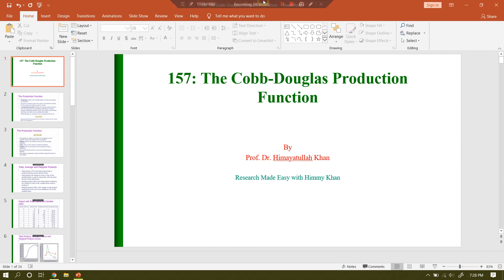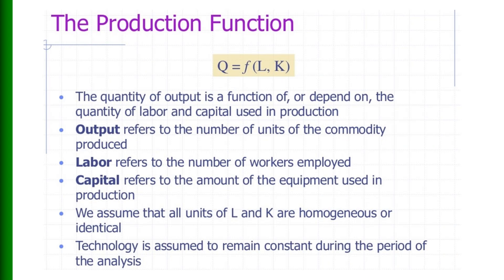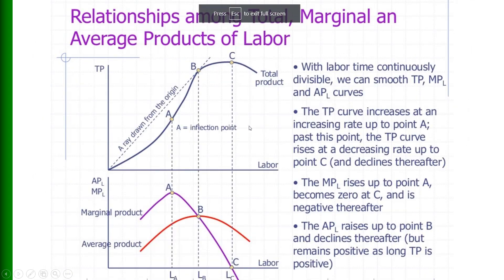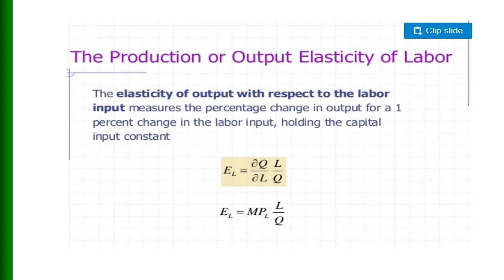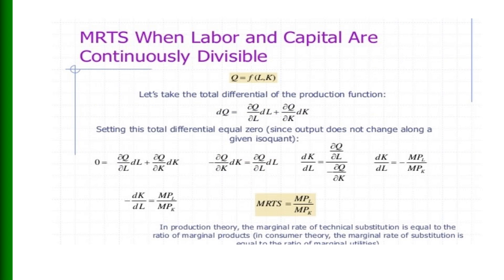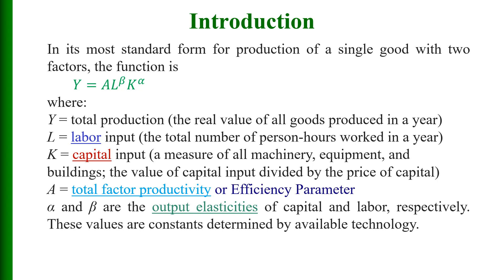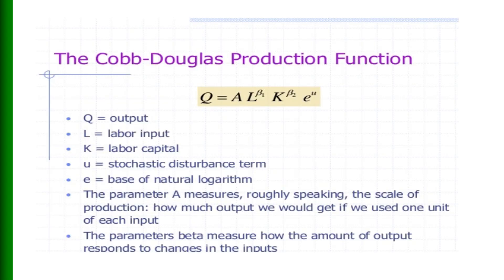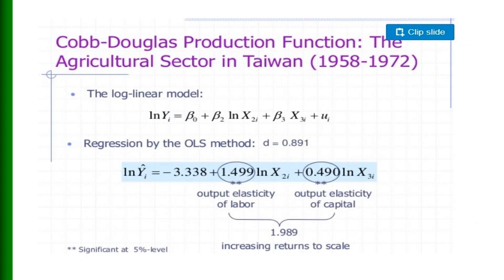157 The Cobb Douglas Production Function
The Video gives the detail of the Cobb-Douglas Production Function for undergraduate and post-graduate students of Economics and Management Sciences,